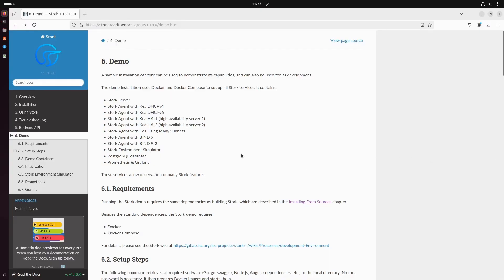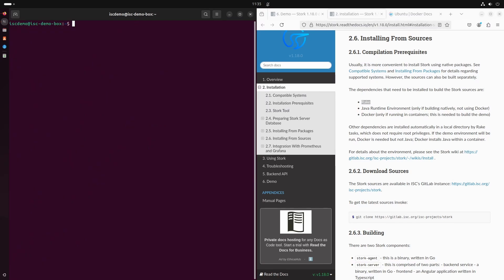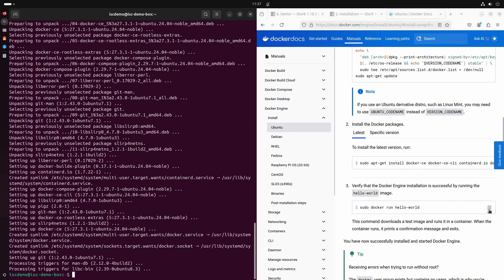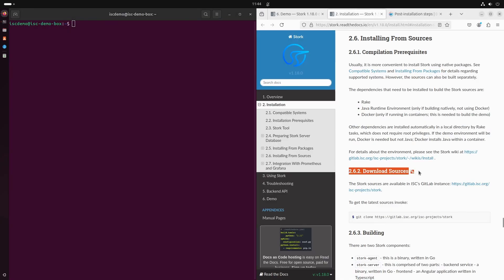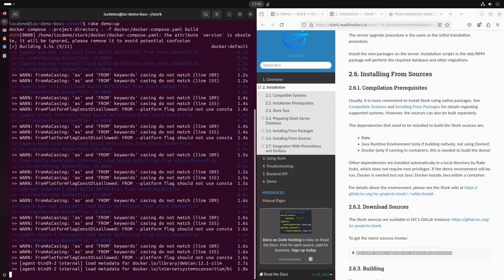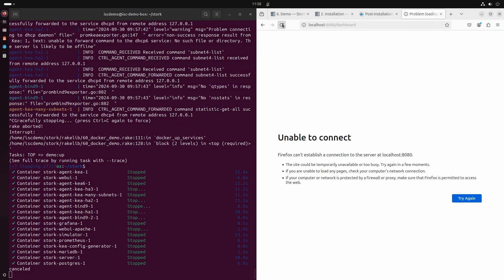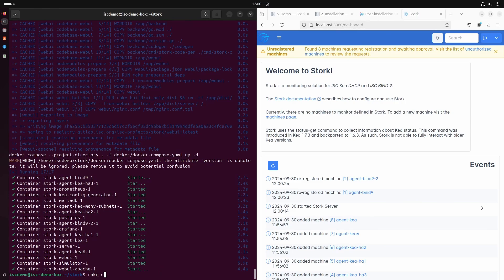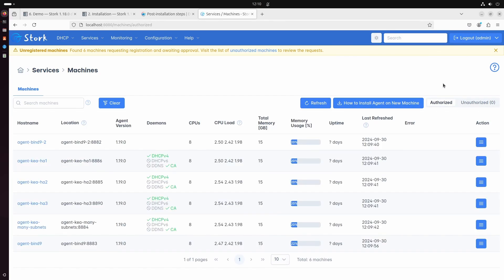How to Install the Stork Demo package - video tutorial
Marcin Godzina, a member of the Stork QA team, demonstrates how to install the Stork Demo system. This is a package that creates a self-contained simulated DHCP system, complete with multiple Kea DHCP servers, a DHCP traffic generator, a Grafana installation for viewing charts of dhcp activity, and a Stork management server.

CHAPTERS
0:00 Intro
0:22 Requirements
1:03 Installing Rake
1:47 Installing Docker
4:16 Downloading Stork
5:12 Starting the Stork Demo
6:05 Stopping the Demo
6:55 Running detached
8:30 Using the Stork Demo